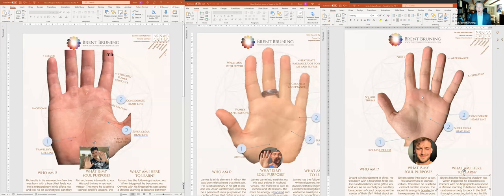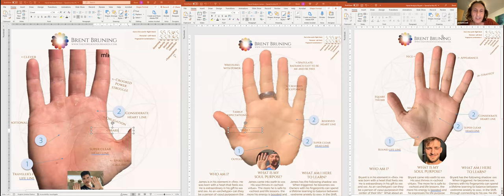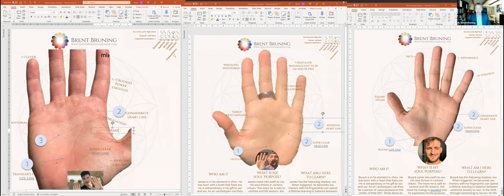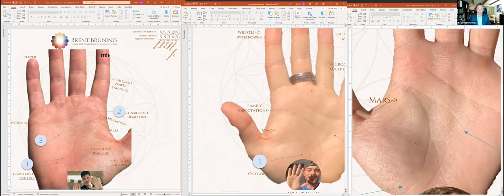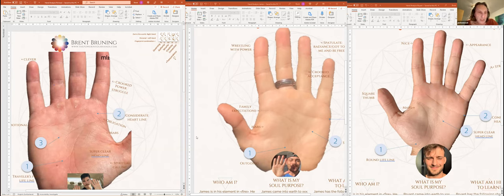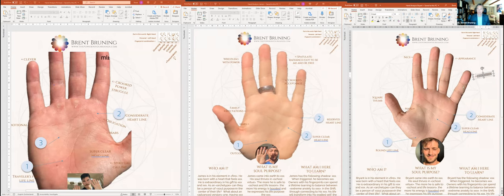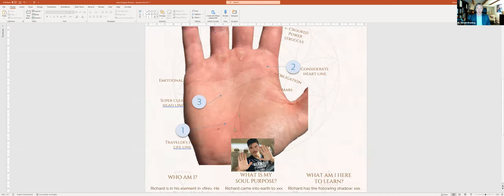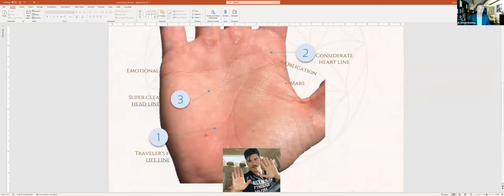Hand Analysis on Triplet Brothers: Uncovering Warriors of Love, Teachers and Pioneers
In this exciting video, we had the pleasure of conducting a hand analysis of the amazing triplet brothers to uncover their unique qualities. Through our analysis, we discovered that they are warriors of love, natural leaders who thrive on challenges and possess an unwavering desire to pioneer in their field of work.

As experienced hand analysts with over 20 years of data collection, Myself and Pascal are amazed by this experience, this reading is a standout and is sure to go down in history. We are thrilled to share this incredible experience with you and hope you find it just as fascinating as we did.

For those interested in learning more about hand analysis or connecting with us, please visit my

Thank you for tuning in to our video and discovering the power of hand analysis!